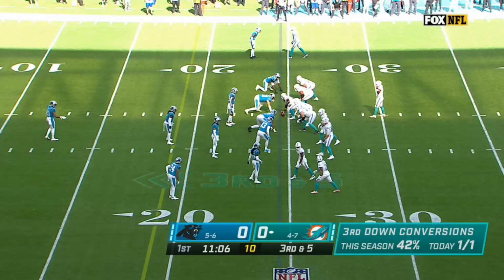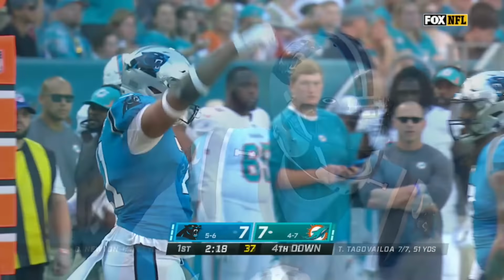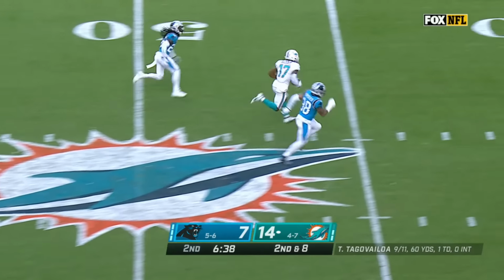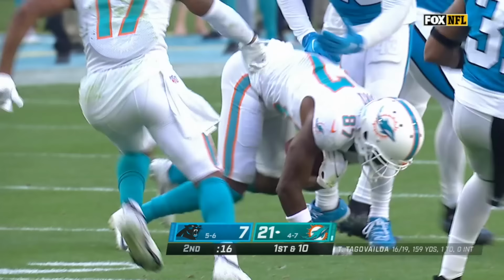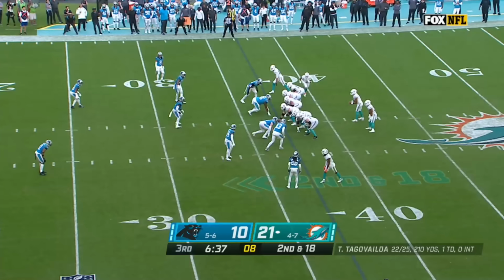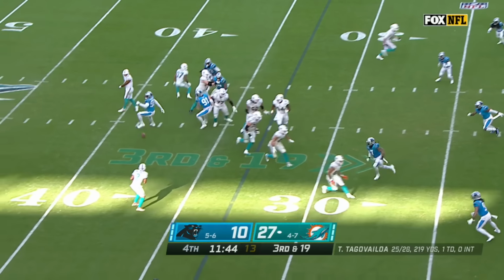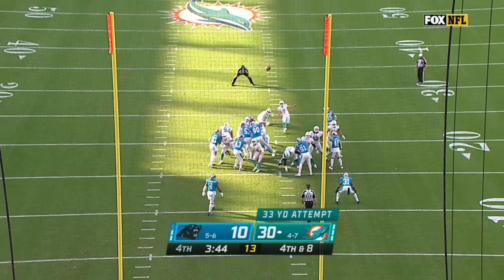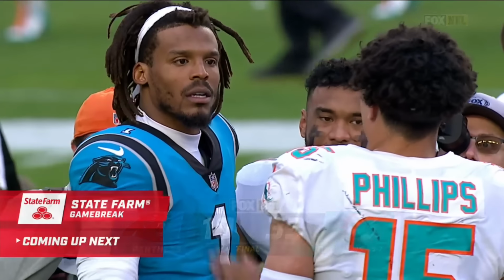Panthers vs. Dolphins Week 12 Highlights | NFL 2021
The Carolina Panthers take on the Miami Dolphins during Week 12 of the 2021 NFL season.